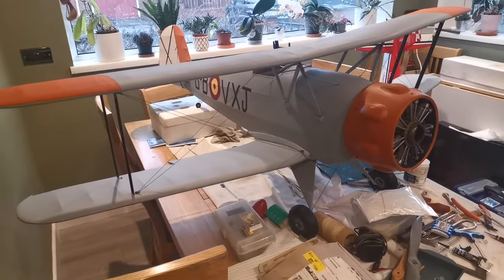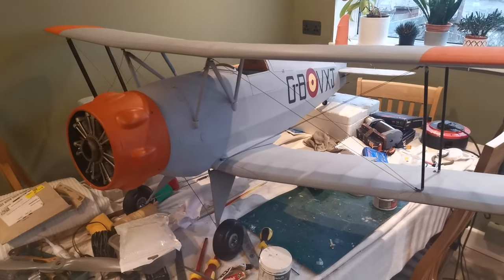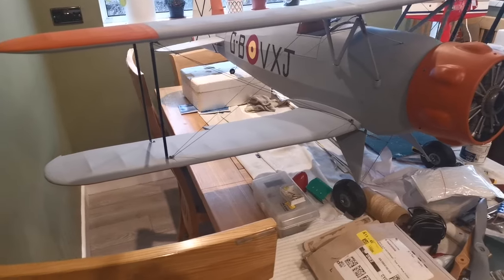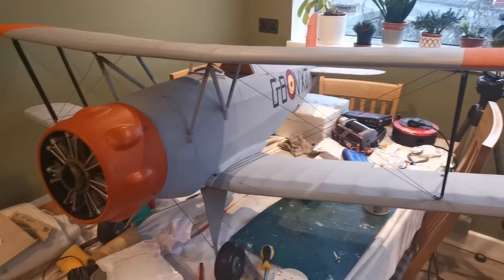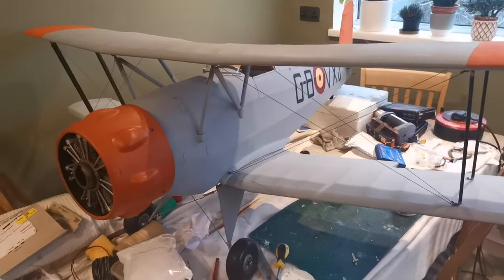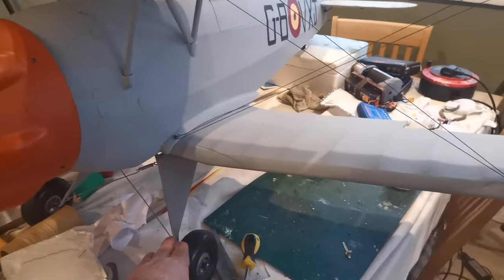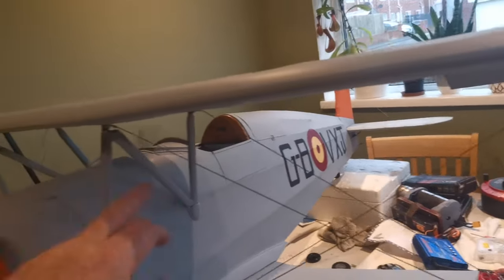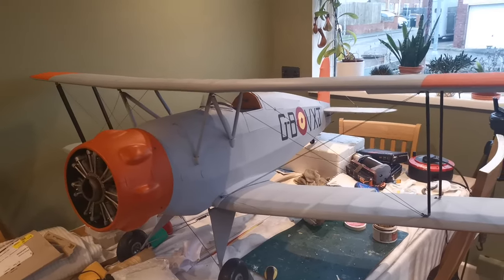Solution to the assembly problem of the Jungmeister.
I asked for help with this problem, some suggestions turned out to be helpful others less so 😂.